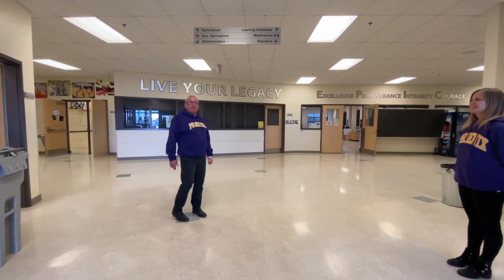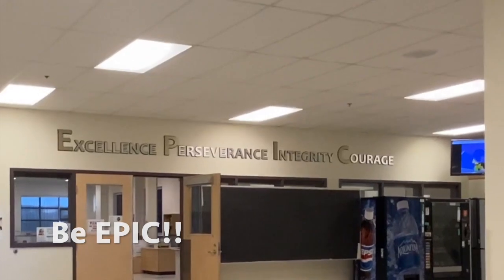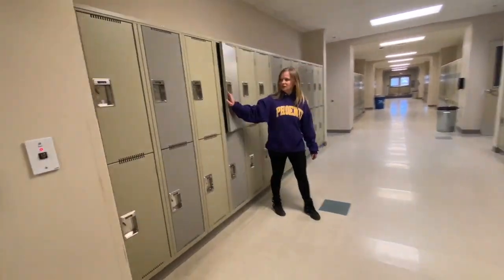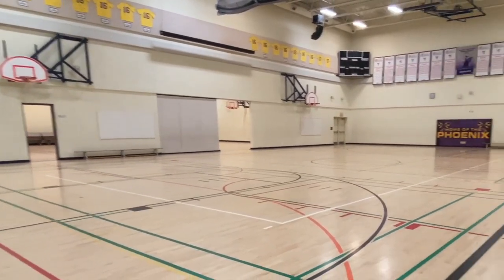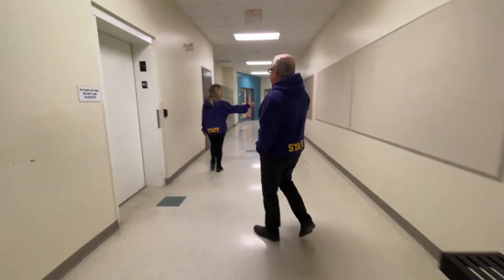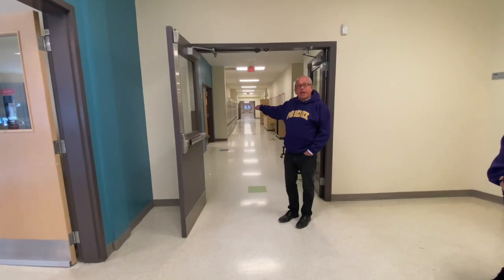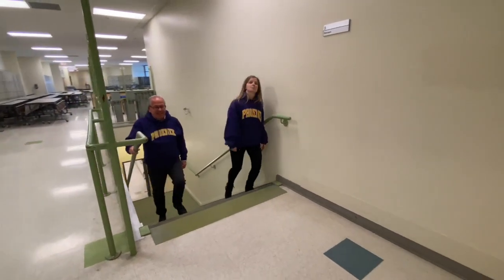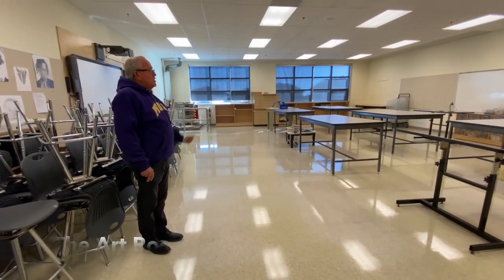Captain Nichola Goddard School -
Welcome! We can't provide an in-person orientation this year so we created a video. We wanted to show you some of the classrooms you will use and introduce your teachers.